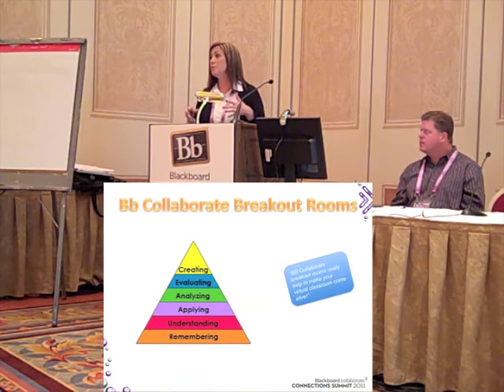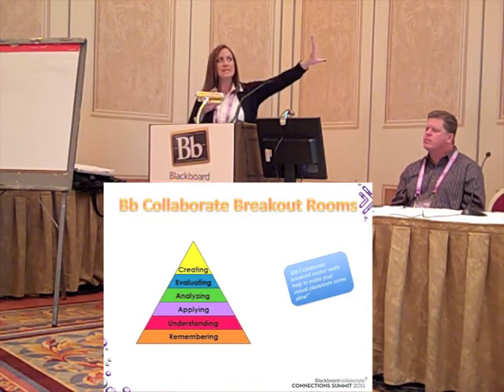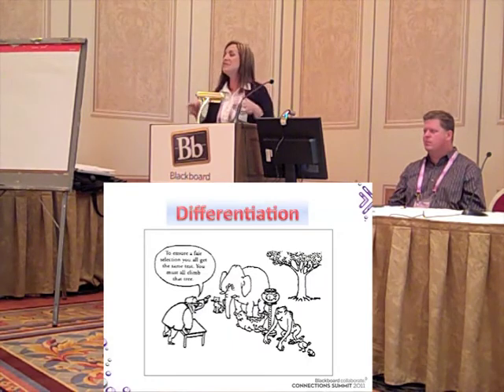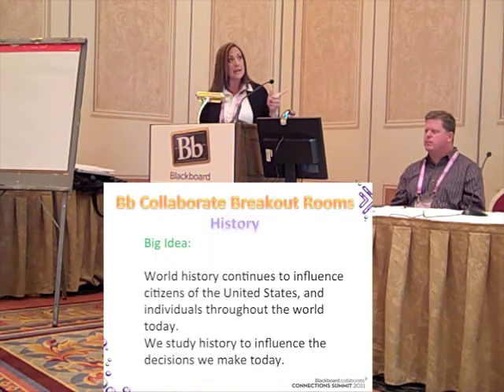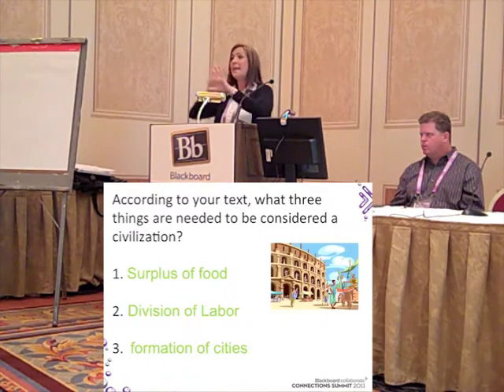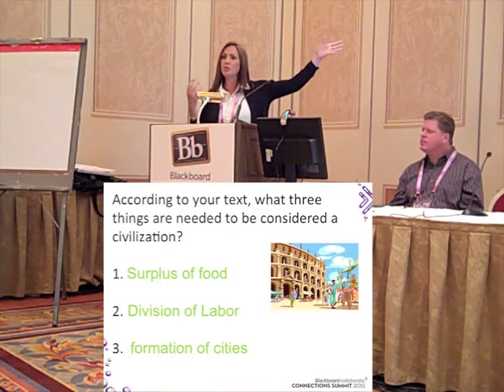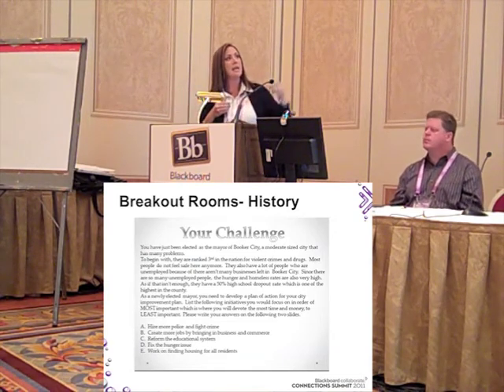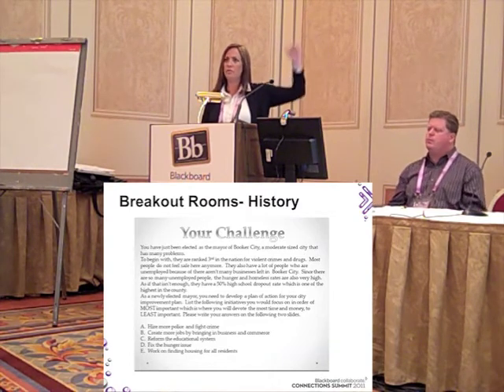BB Collaborate 2011 Presentation